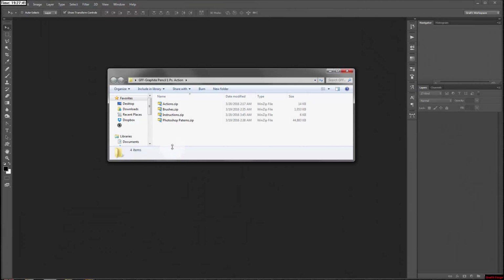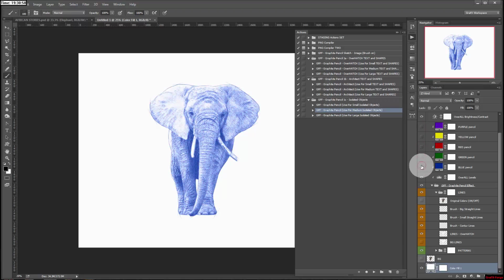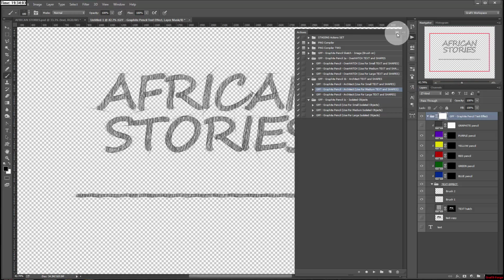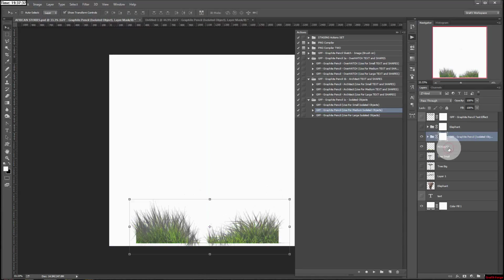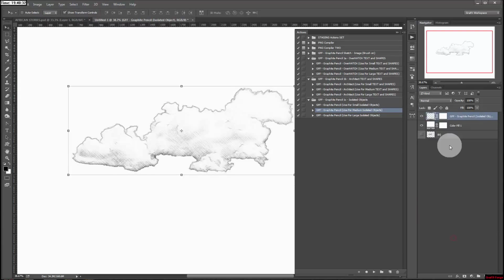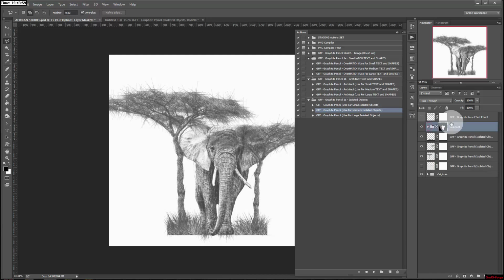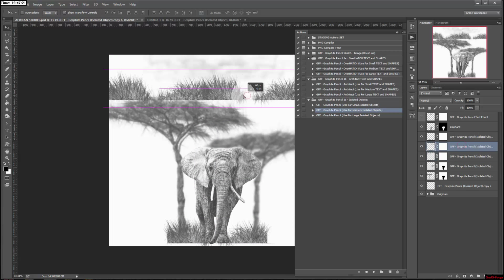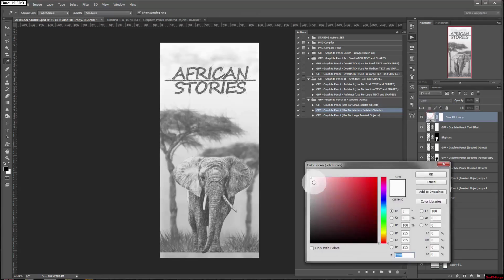Photoshop Action Graphite Pencil 1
"Graphite Pencil 1" Photoshop actions is a set of 9 actions.